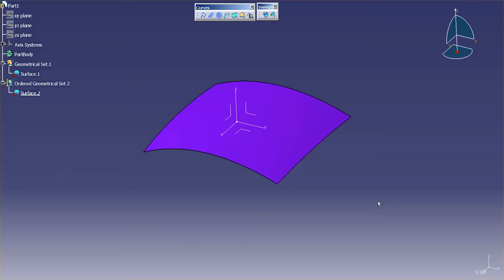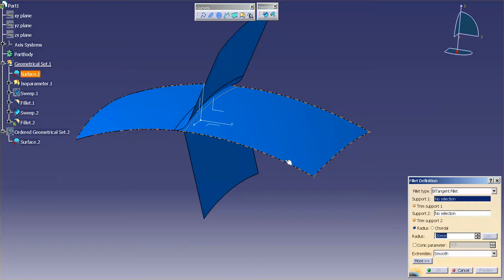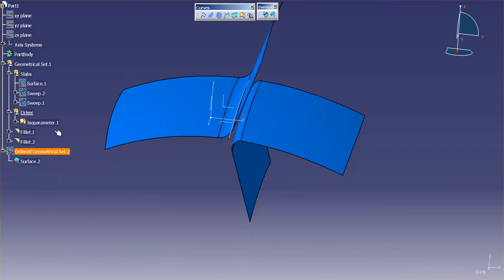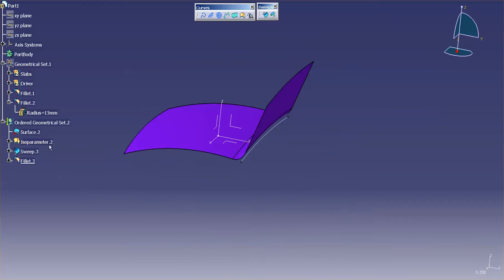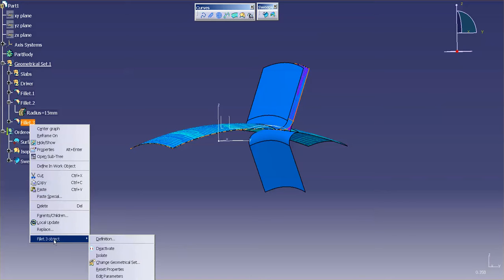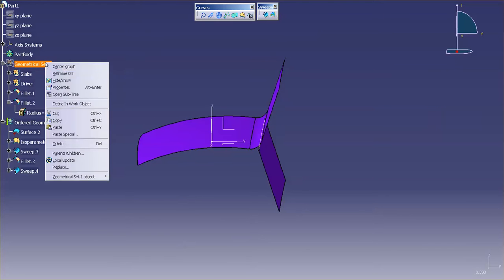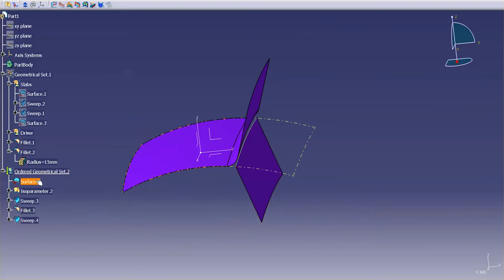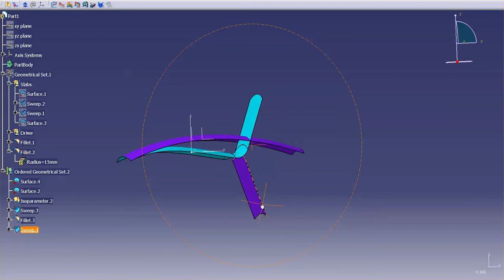Geometrical Sets vs Ordered Geometrical Sets | Catia V5 | Catia V6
The basic differences between the 2.